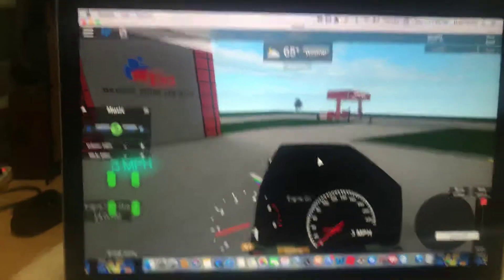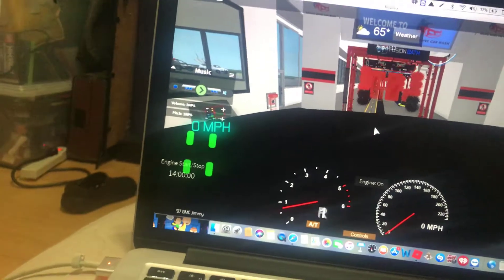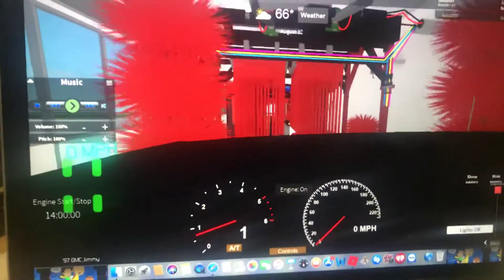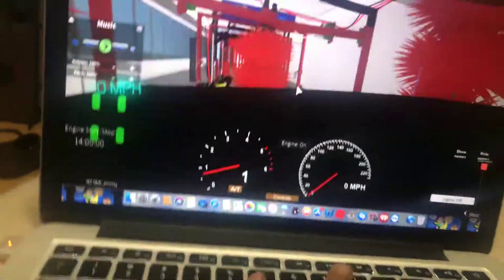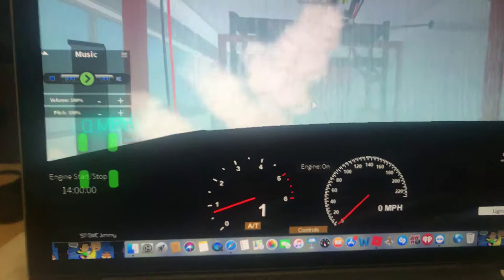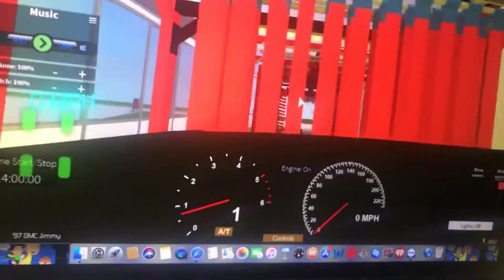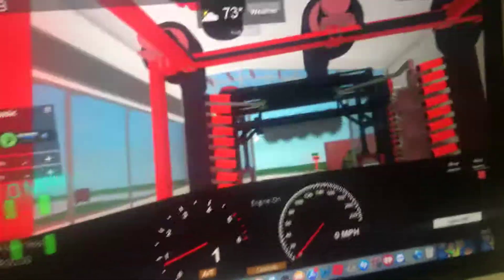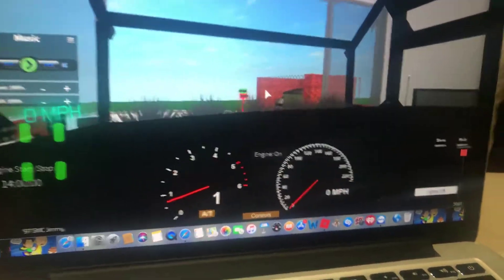Deluxe shine car wash